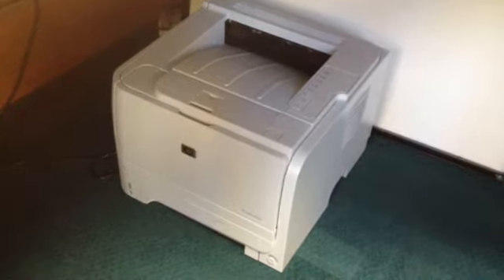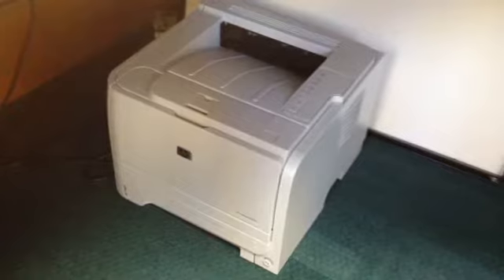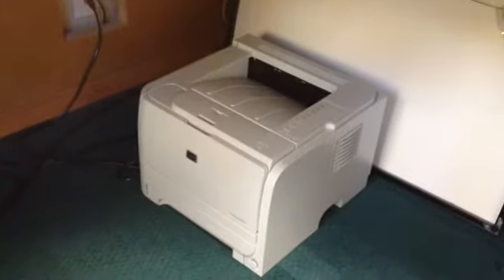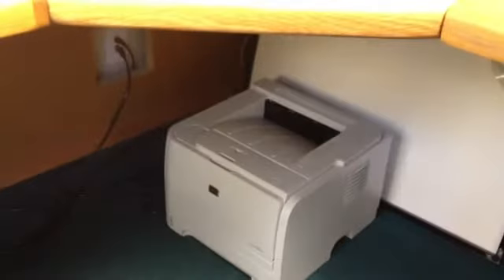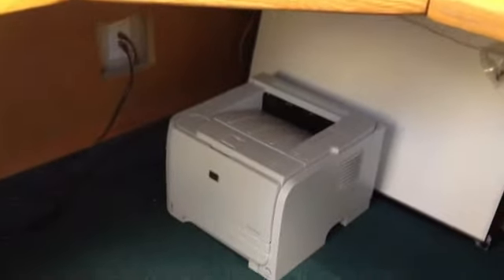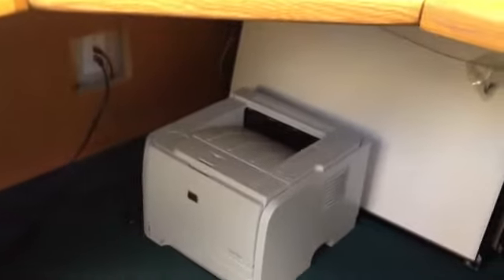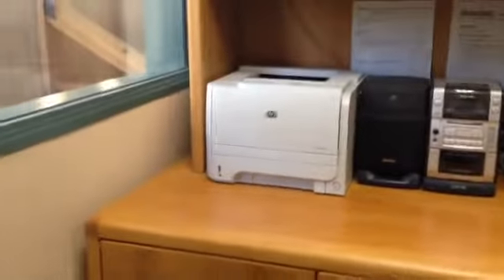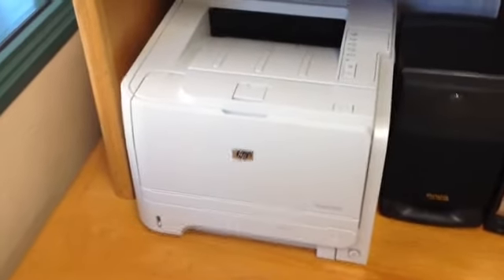Lean Printer Location - PC